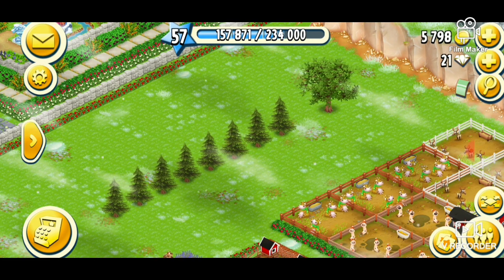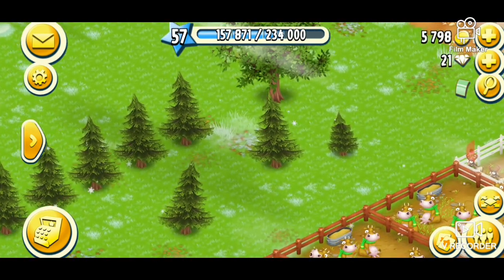SCATTERBROOK FARM, RESETTING YOUR TREES,